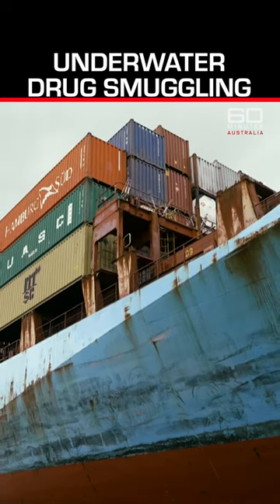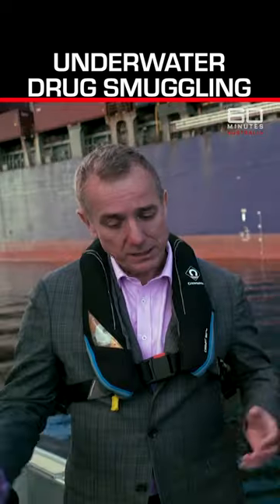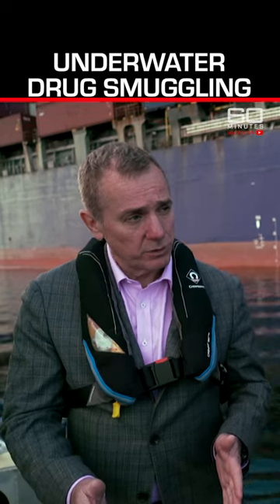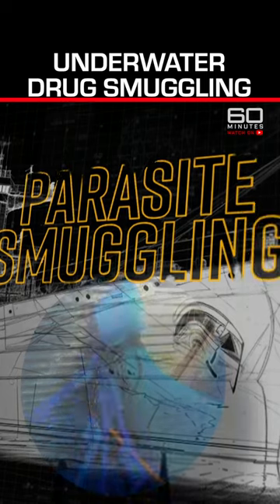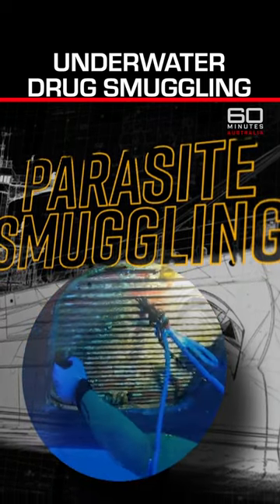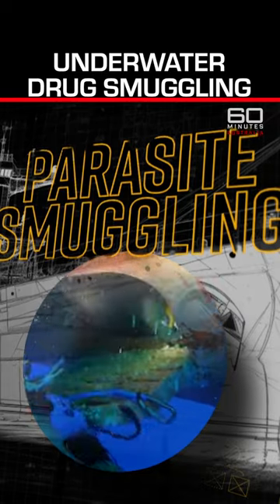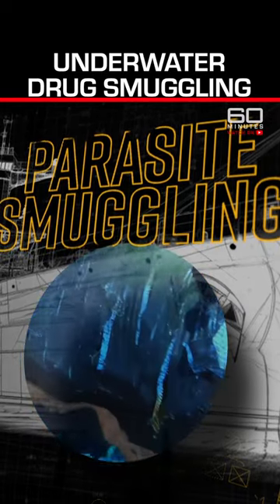Drug cartels targeting the belly of cargo ships to smuggle drugs | 60 Minutes Australia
Full Episodes | Cops Vs Cartels (2023)

Cocaine cartels target cargo ships in an incredibly sophisticated scheme.

For over forty years, 60 Minutes have been telling Australians the world’s greatest stories. Tales that changed history, our nation and our lives. Reporters Liz Hayes, Tom Steinfort, Tara Brown, Nick McKenzie and Amelia Adams look past the headlines because there is always a bigger picture. Sundays are for 60 Minutes.